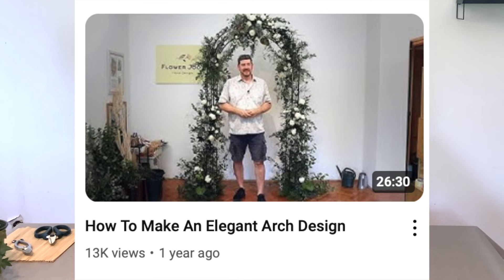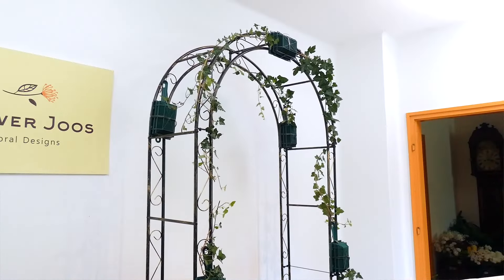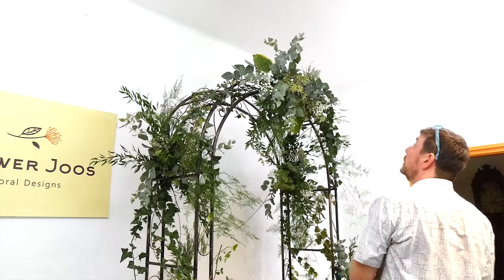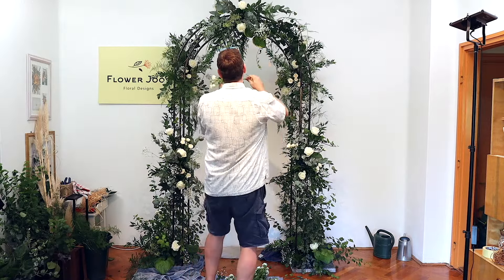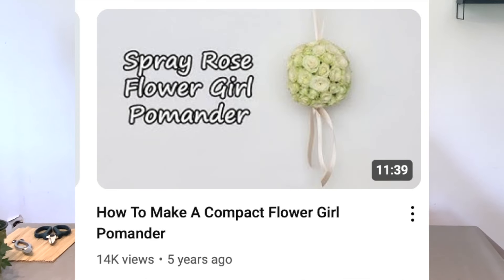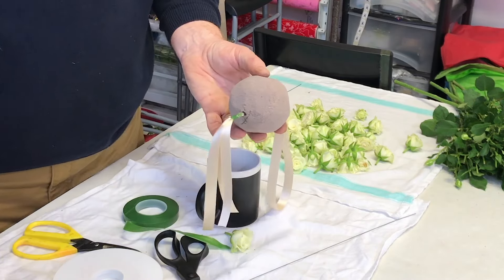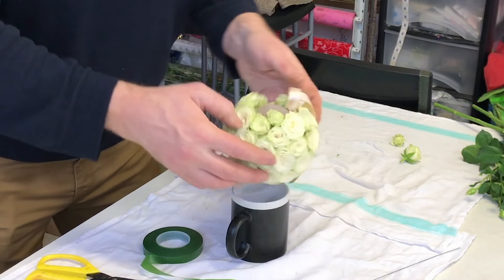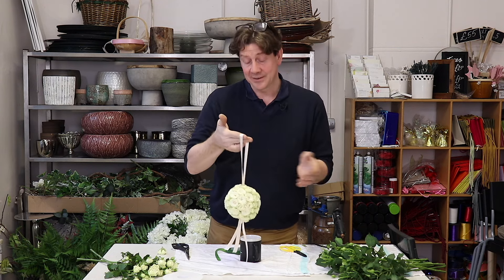Top 5 Flower Joos Wedding Design Videos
Welcome to our top 5 wedding design videos. Rather than choosing purely by views, we went for the designs that we liked, and then ranked them by popularity!

00:48 No5

01:53 No4

02:44 No3

03:59 No2

05:55 No1

Wazakura first order offer!

A kenzan is a great addition to your floral art toolbox.
For kenzans and Japanese ikebana tools check out Wazakura in Japan.

It’s free and you can keep up with all our new designs by tapping the bell button!

If you fancy a little more creative inspiration then check out this cute bridal design idea - it uses a shop bought frame as a base and is a great way to create high end bridal work with a great look.

Keep an eye out for our next giveaway coming very soon!